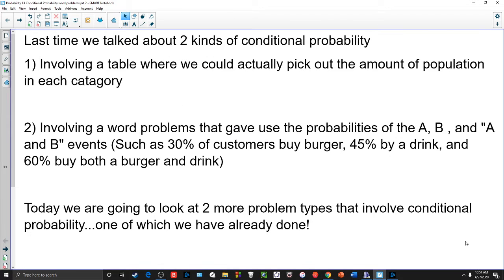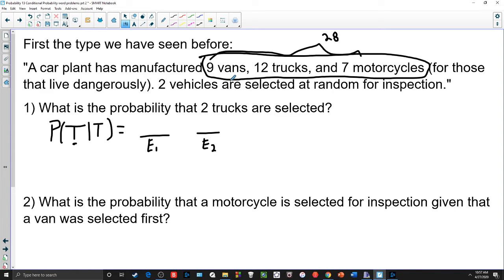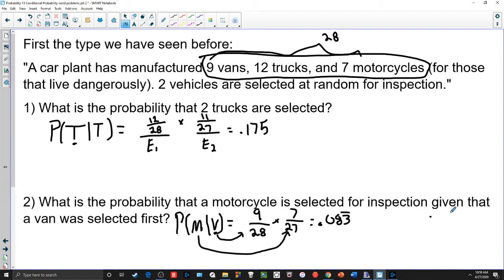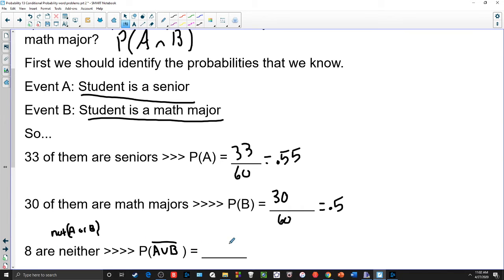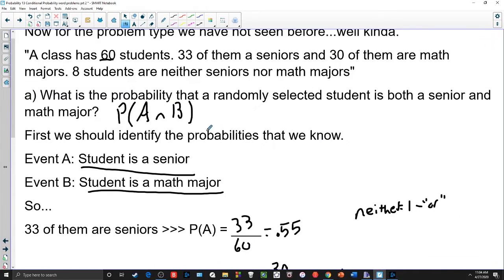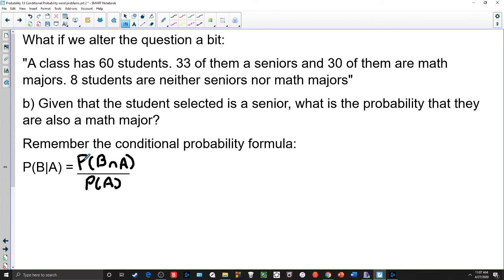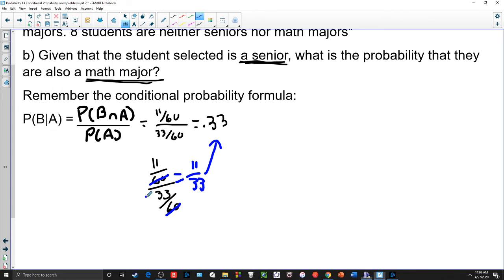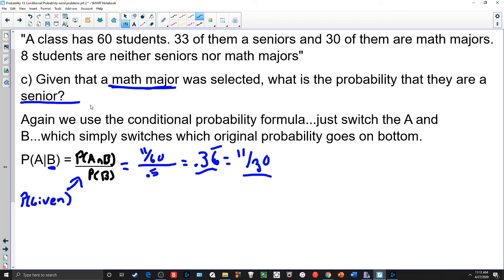Probability 13 condtional probability prt 2